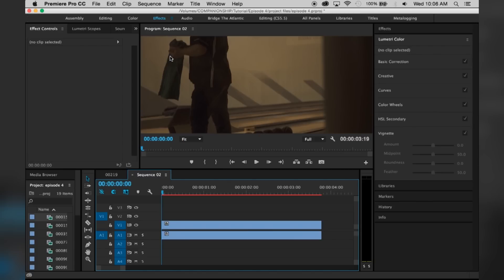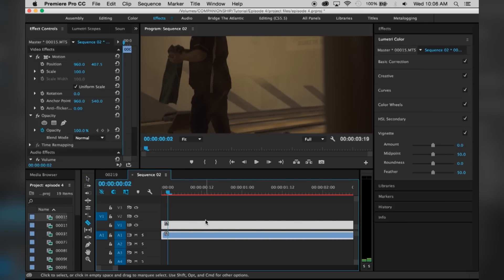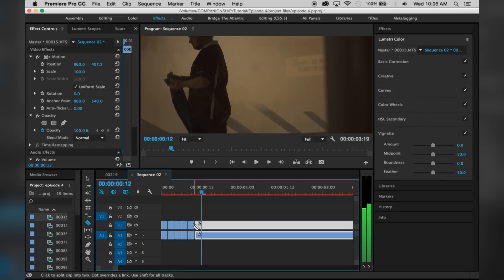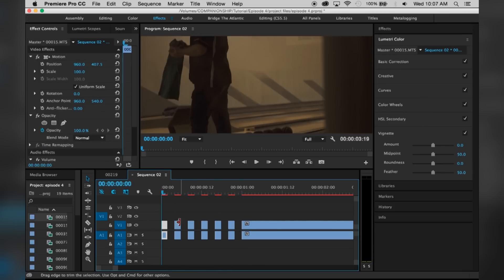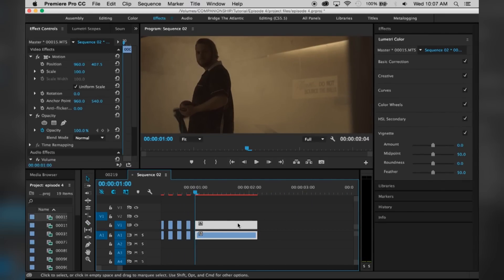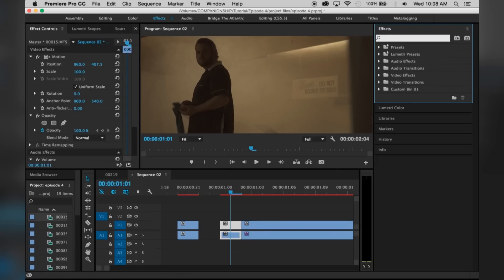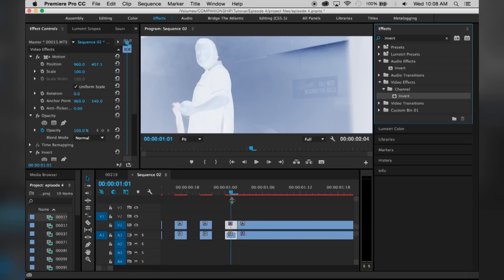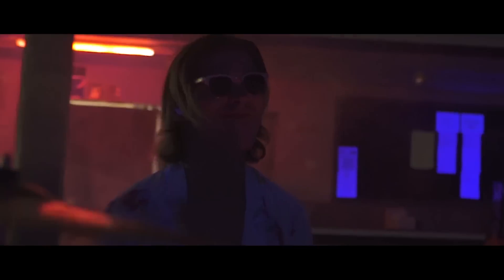How to get the STROBE/FLICKER EFFECT (Tutorial)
Today we do the strobe effect in premiere pro CC.

Have no fear this effective effect can be achieved in almost any editing software.

The strobe/flicker style can create a sense of fear, flavour and excitement in your movie, that's why it's one of my favourite effects.